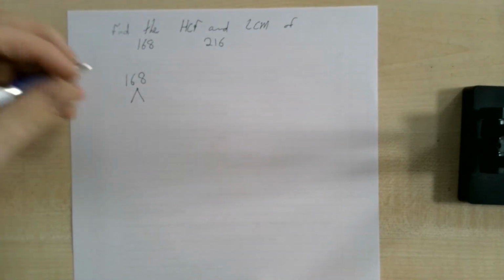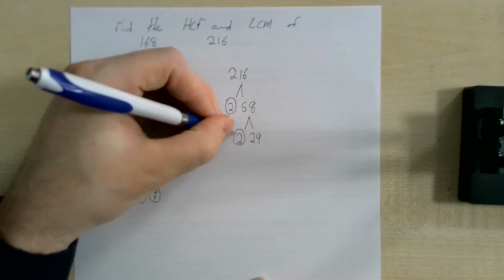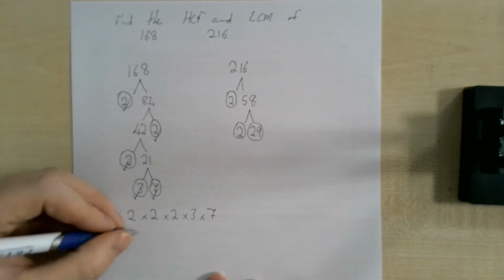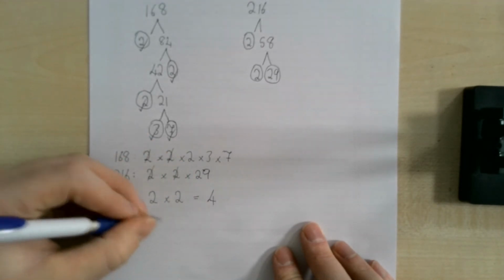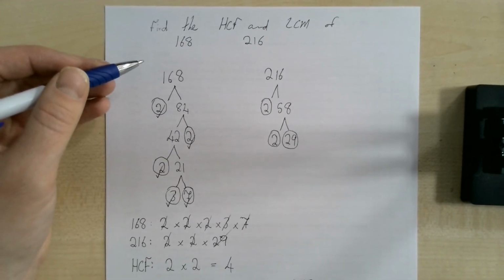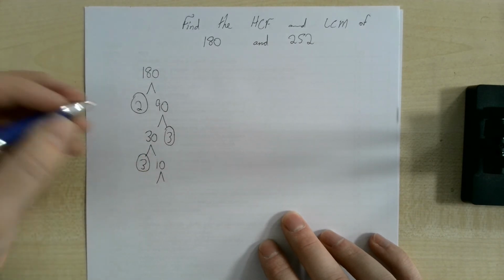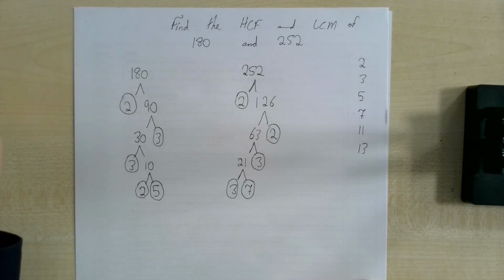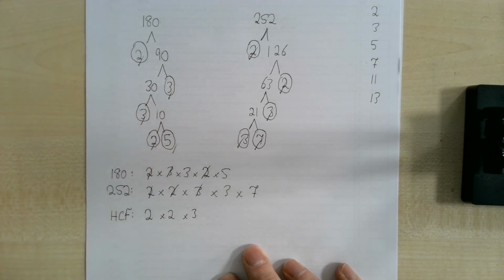HCF and LCM of two numbers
Using prime factorisation